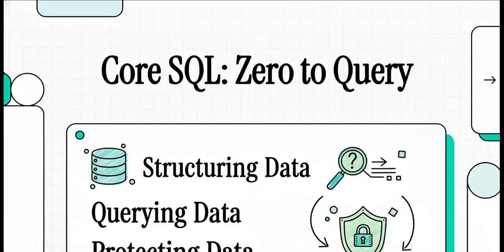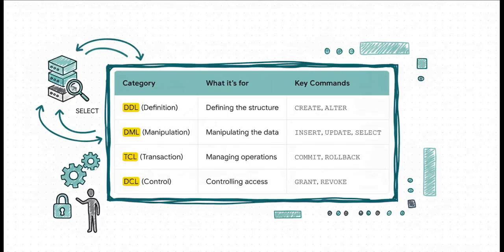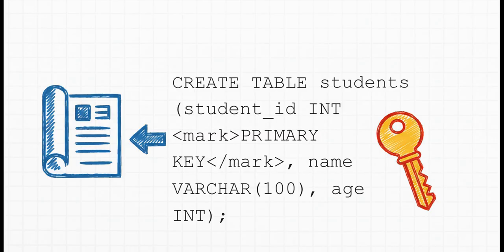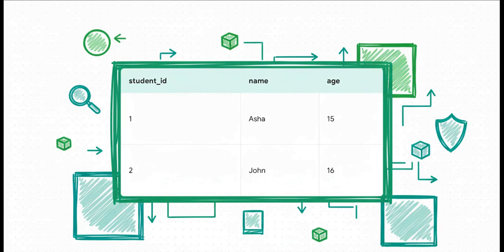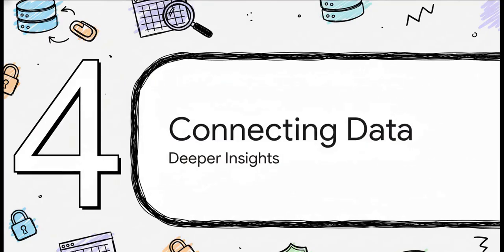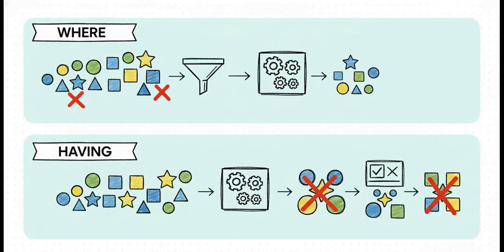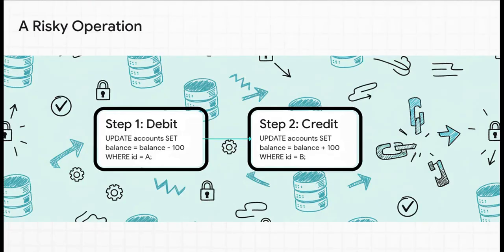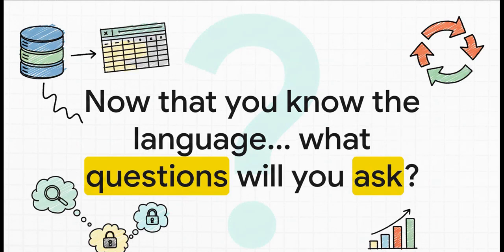Essential SQL & Database Topics for Testers & Automation Testers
Here are the key topics you need to learn:

Relational database fundamentals: tables, rows, columns, primary/foreign keys
SQL basics: SELECT, INSERT, UPDATE, DELETE
Filtering, sorting, grouping: WHERE, ORDER BY, GROUP BY
Joins & relationships: INNER JOIN, LEFT JOIN, RIGHT JOIN, self-join
Data definition & manipulation: CREATE TABLE, ALTER TABLE, DROP TABLE, TRUNCATE
Constraints & integrity: PRIMARY KEY, FOREIGN KEY, UNIQUE, NOT NULL
Transactions & ACID properties: atomicity, consistency, isolation, durability
Schema design & normalization: 1NF, 2NF, 3NF, BCNF, denormalization
Views, stored procedures, triggers, functions
Query optimization & indexing: execution plans, statistics, cost estimation
Advanced querying: window functions, common table expressions (CTEs), recursive queries
Data pipelines, cloud databases, hybrid SQL/NoSQL systems
Data governance & security: data masking, archival, deletion verification, compliance
Automation + DB testing: embedding SQL checks in automation suites, schema-change testing, CI/CD for databases
Practical tasks: build test data setup/teardown scripts, verify backend state after UI/API actions